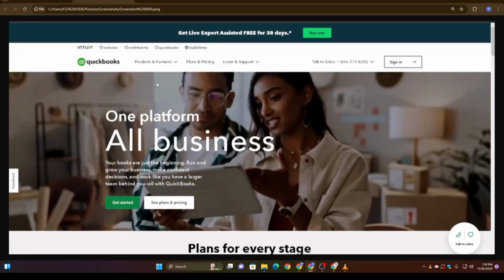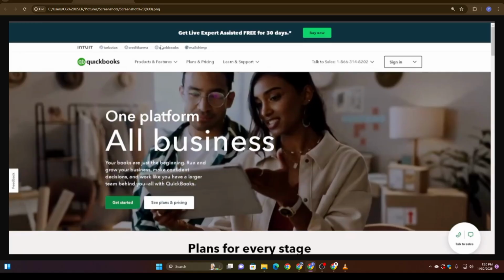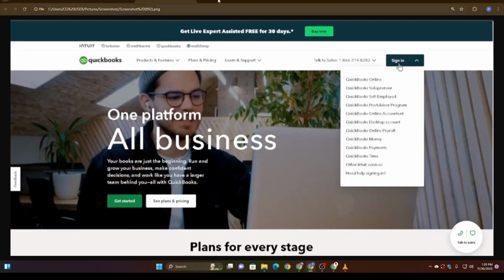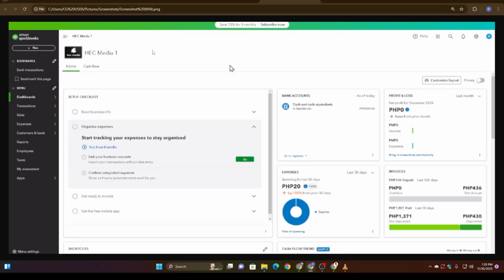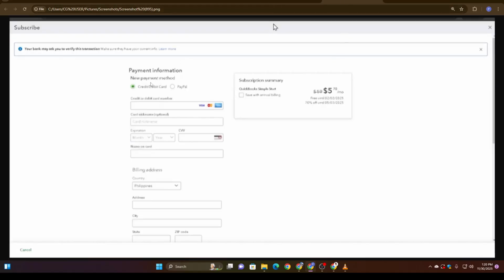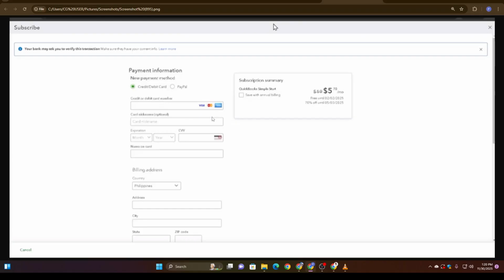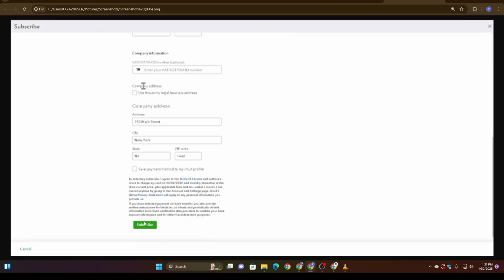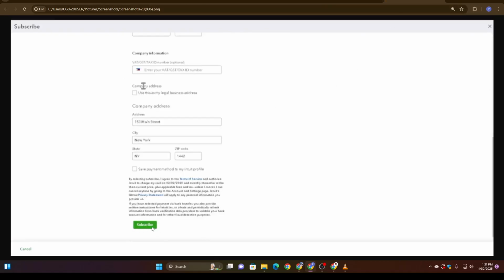How to Purchase Quickbooks Online - 2025 (Easy Guide)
How to Purchase Quickbooks Online
In this video, How to Purchase QuickBooks Online, you’ll learn the step-by-step process to buy QuickBooks Online the right way while understanding key features, pricing options, and subscription plans. This tutorial covers choosing the best QuickBooks plan, setting up your QuickBooks Online account, payment options, and important tips for new users so you can start managing your business finances smoothly and confidently.